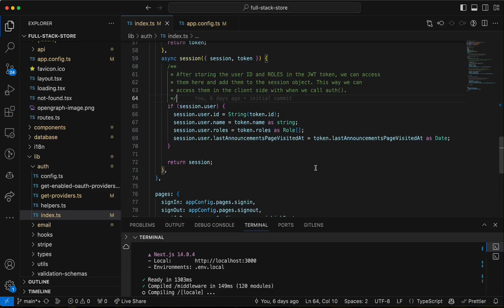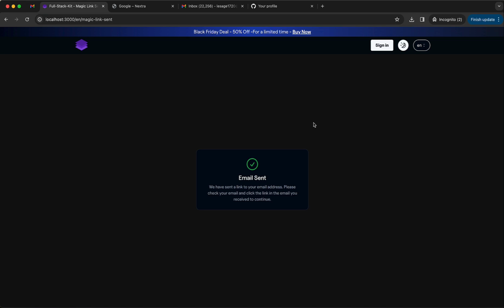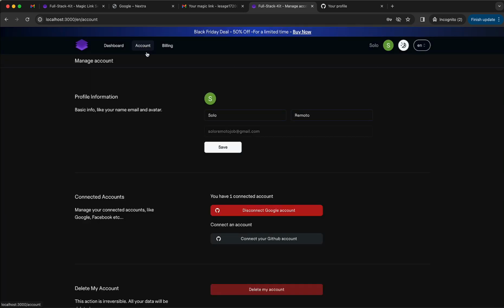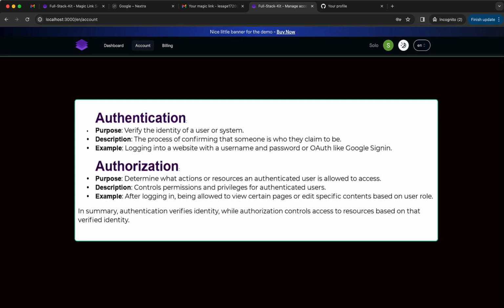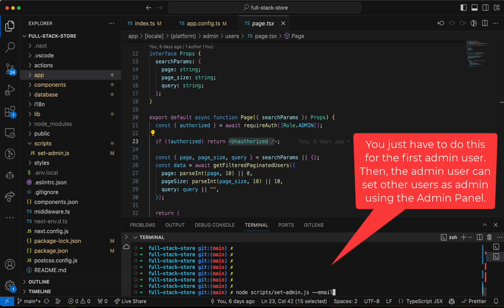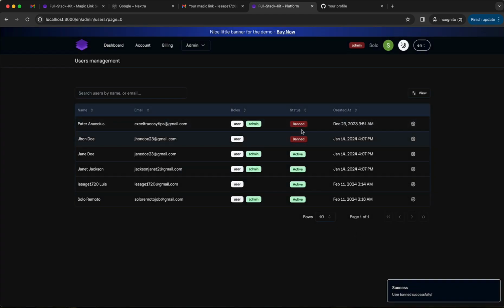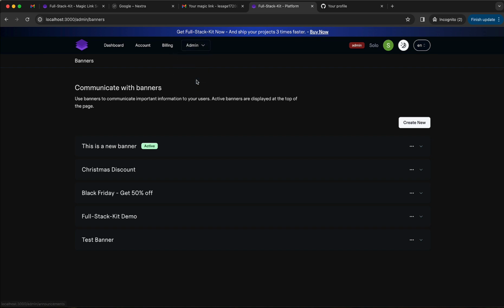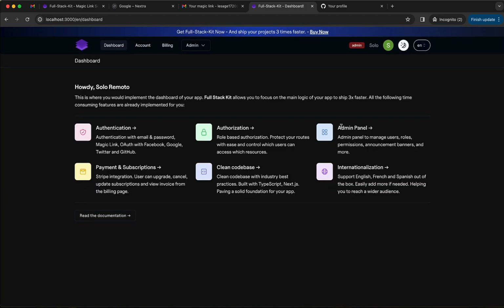Next.js Authentication with Google, Facebook, Github & Magic Link in 5 minutes Full-Stack-Kit.dev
Welcome to Full-Stack-Kit!
Looking to streamline your Next.js development process? Look no further! Full-Stack-Kit is your premium Next.js full-stack template, packed with prebuilt features tailored to accelerate your projects.

🚀 In this video, we dive into setting up authentication effortlessly using Full-Stack-Kit. Learn how to integrate authentication providers like Google, Facebook, GitHub, and enable passwordless magic link sign-in – all in under 5 minutes!

🔐 With Full-Stack-Kit, you'll gain access to robust authentication and authorization functionalities, including admin dashboards, user accounts, and more. Say goodbye to manual setup hassles and hello to rapid project deployment!

and supercharge your Next.js projects!